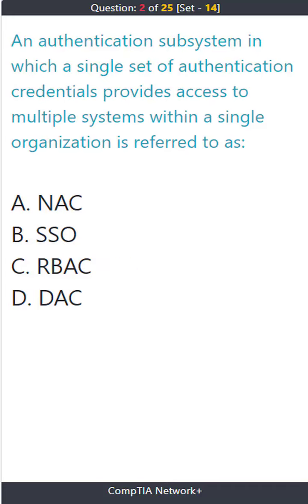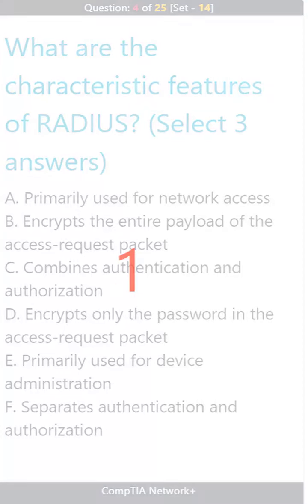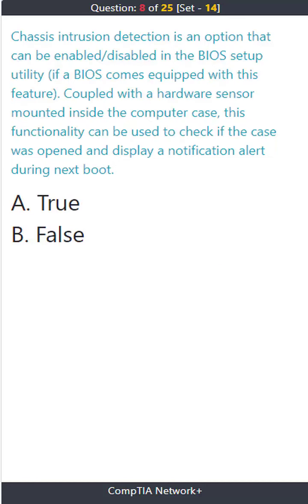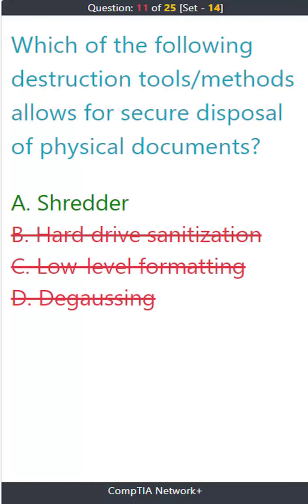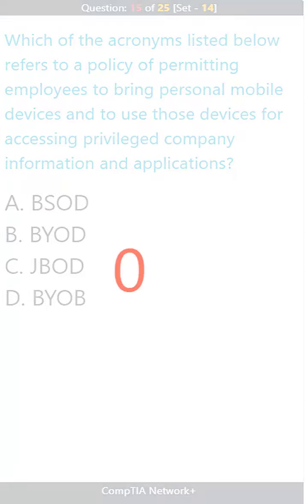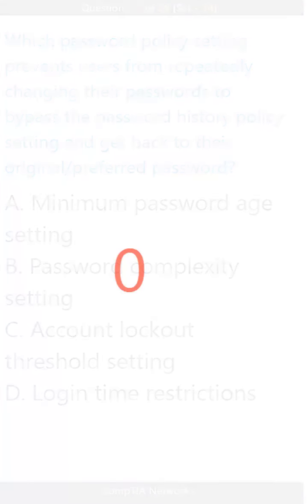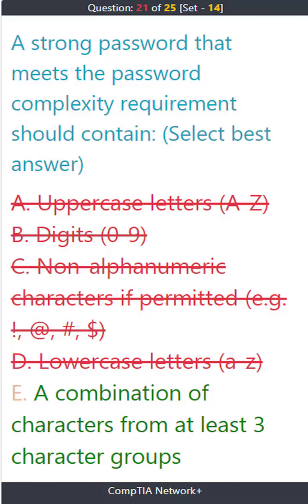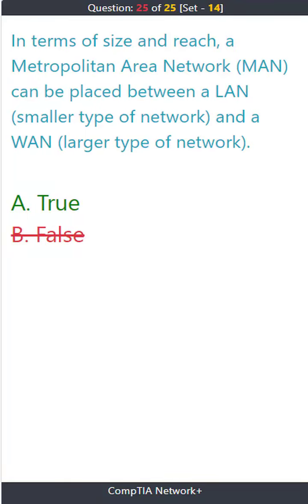Set-14 CompTIA Network+ Certification (N10-007), Practice Test, Portrait Mode